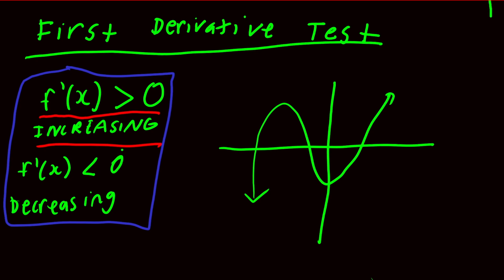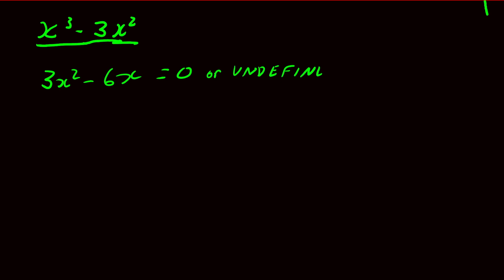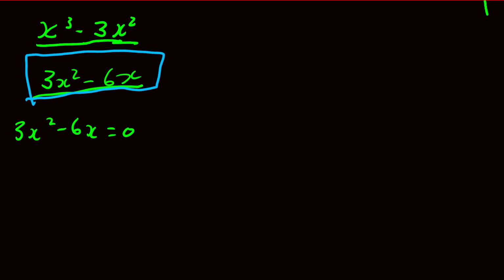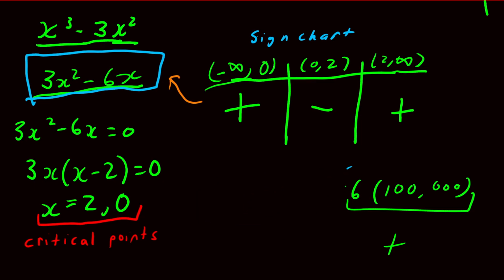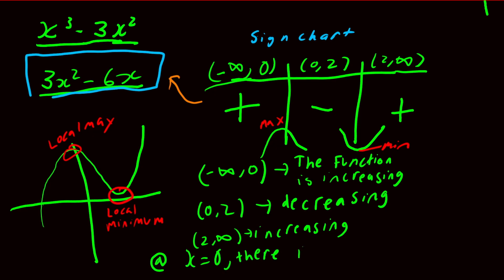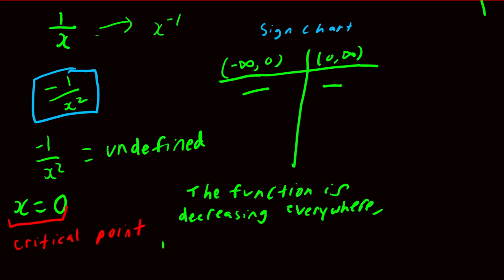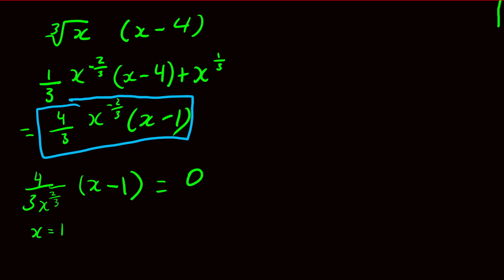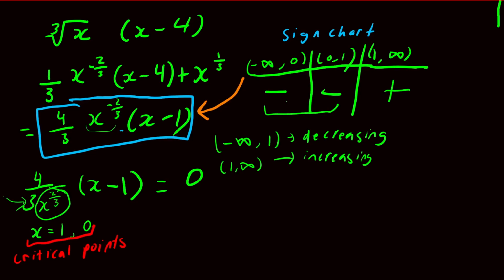The First Derivative Test Explained Clearly (AP Calculus)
The First Derivative Test is actually super simple once you learn how to use it. It's very important for more advanced derivative topics such as related rates or optimization, so it's important to understand the basics.

By the end of this video:
you will be able to understand when to use the test
interpret sign charts
avoid common mistakes
apply the test confidently on exams

Perfect for homework, test prep, AP review, or last-minute cramming.